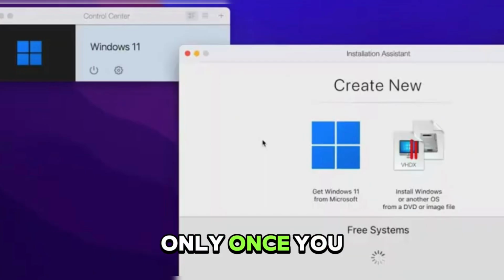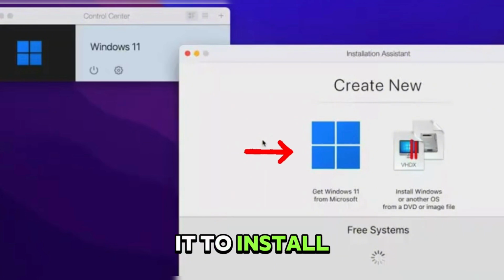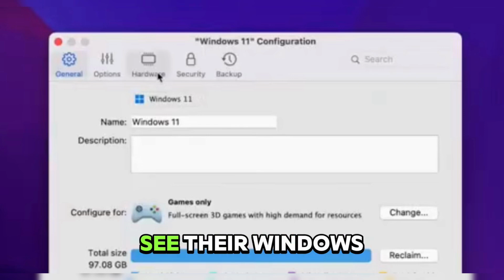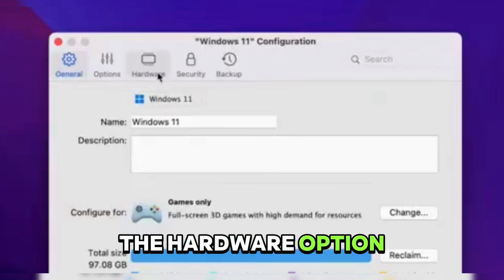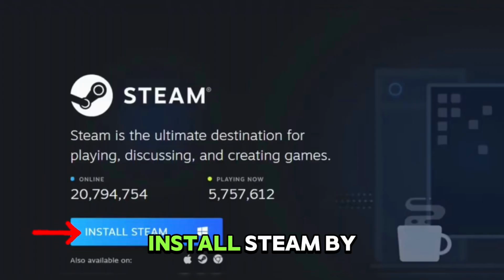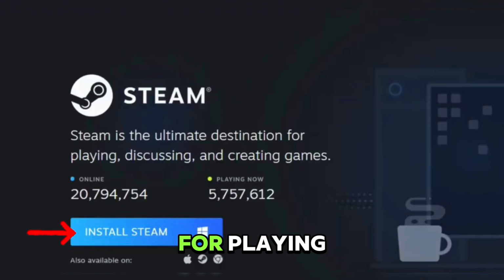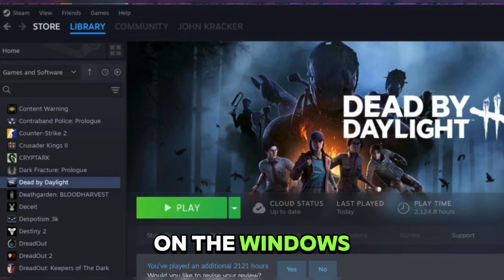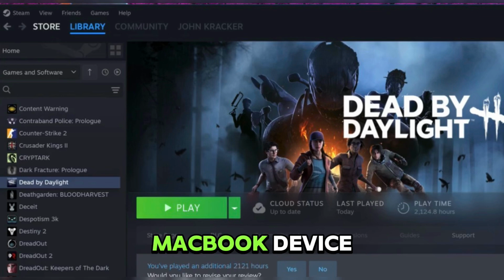How to Play Dead by Daylight on MacBook [Complete Setup Guide 2026]